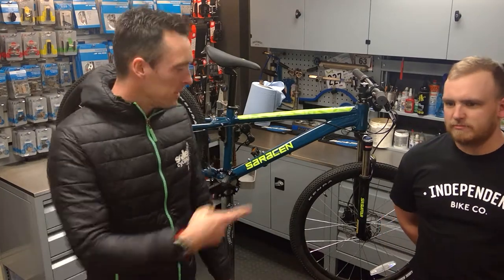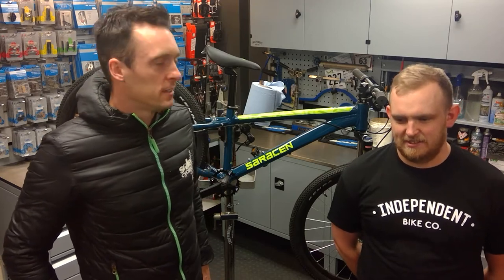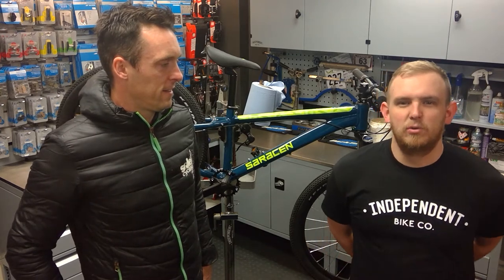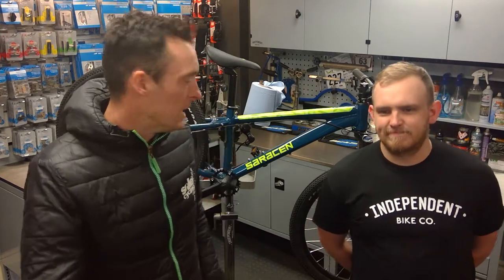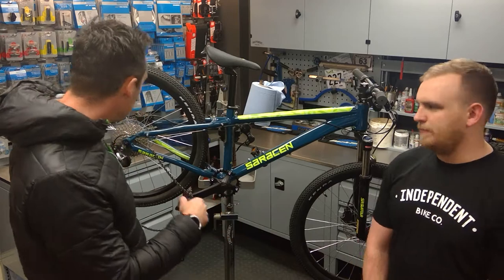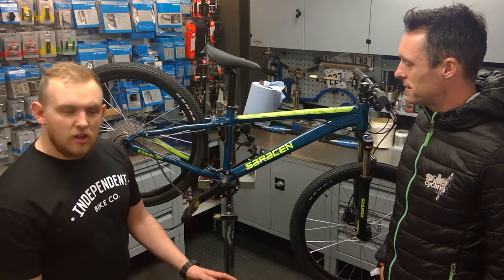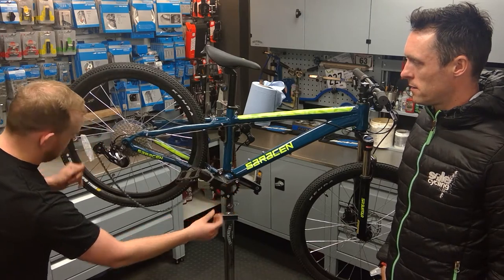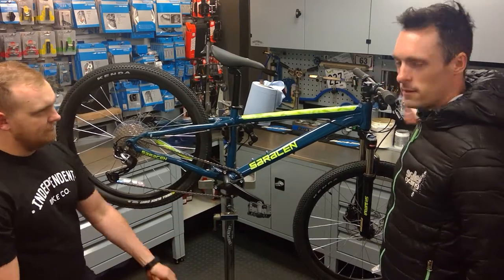Sole Cycling Bike Maintenance and Tips - Re-seating a chain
If your chain falls off then you want to know how to get it back on quickly and with the minimum mess.
Use the rear mech/rear derailleur, push it forward until your chain becomes slack, then use a finger to put the chain back onto the cogs/teeth. If you do it right you should only have a small bit of oil on your fingertip that you can then wipe off and away you go.

Sole Cycling UK, Coaching, Training, Trips and Blogs for all ages.